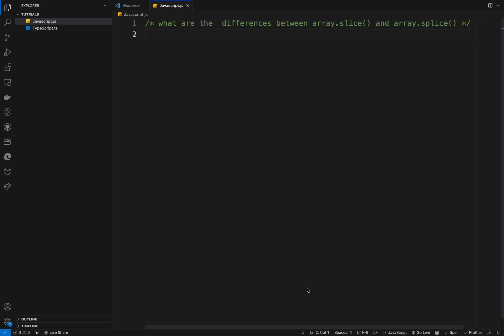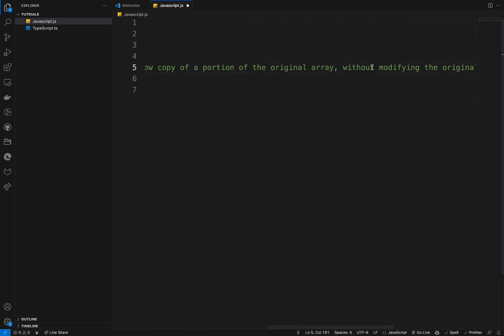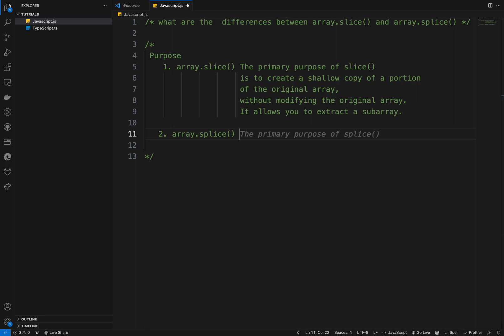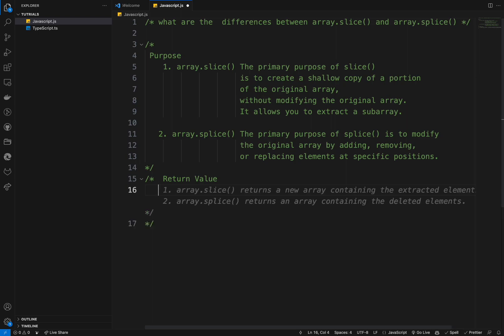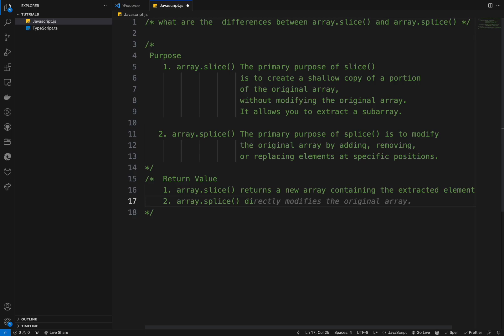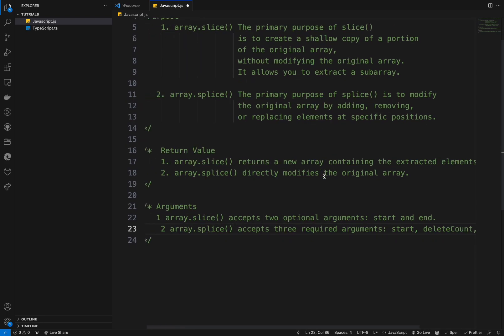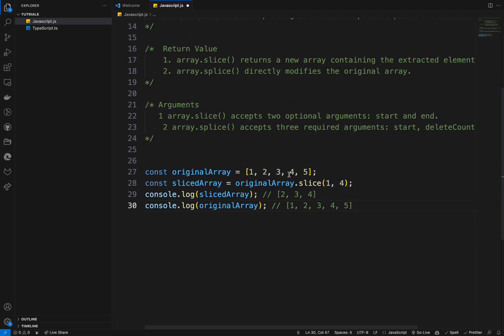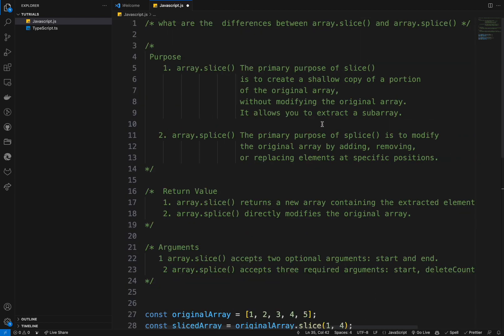JavaScript Tutorial #4 - array.splice VS array.slice